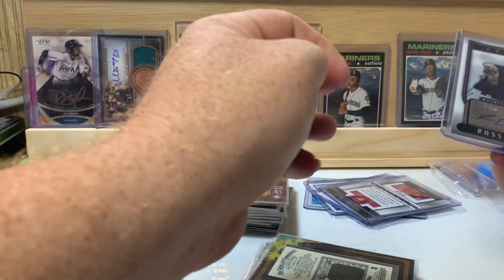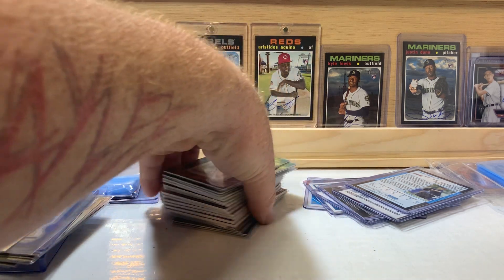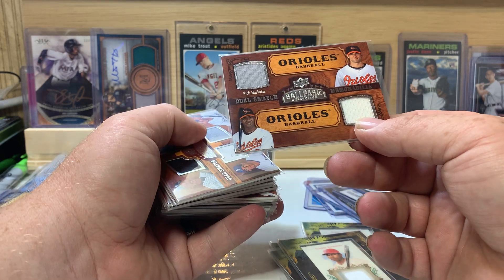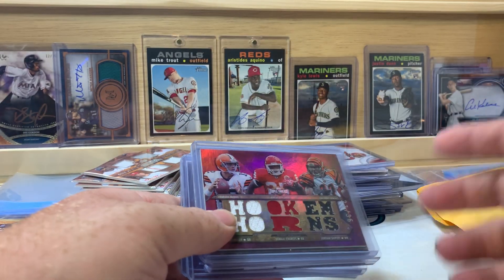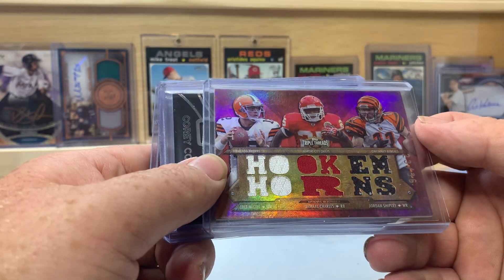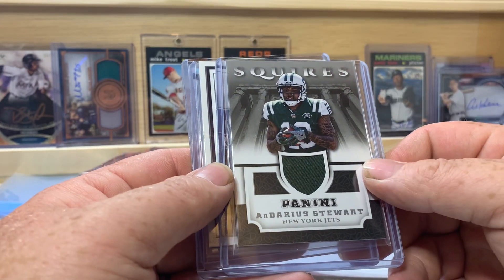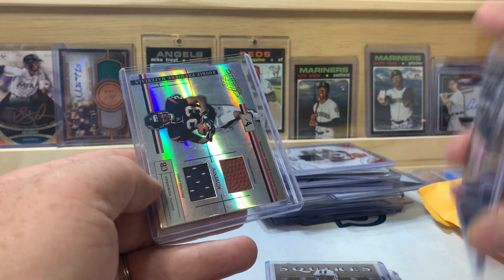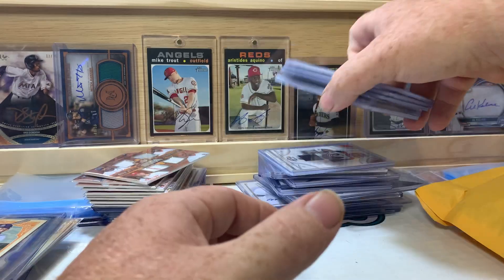Mail Day! 80 HITS!!!